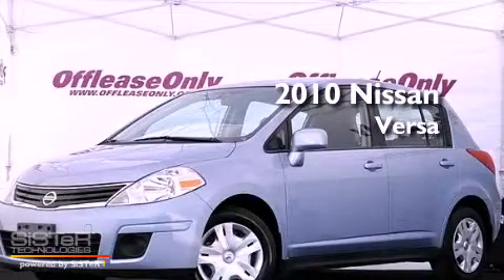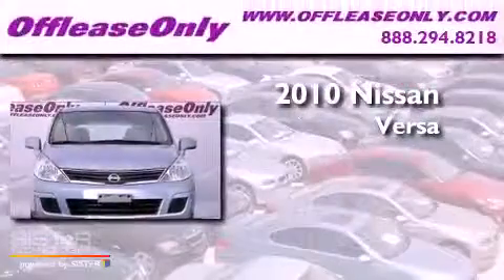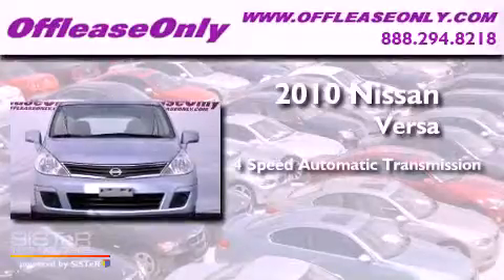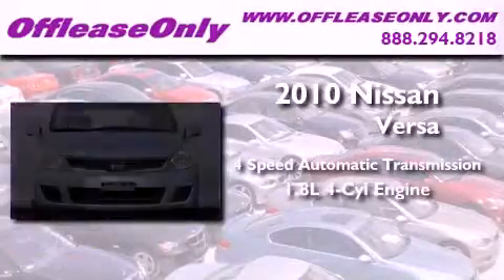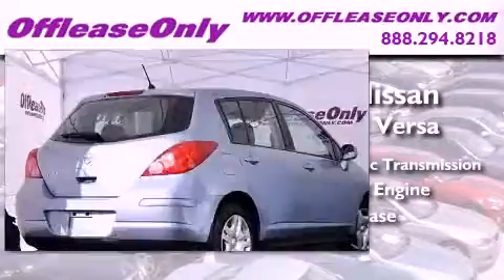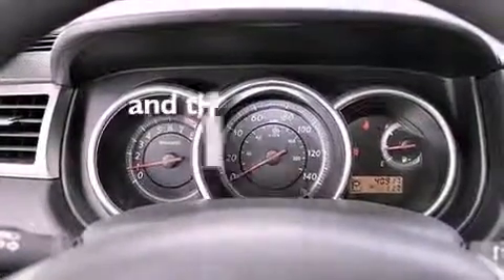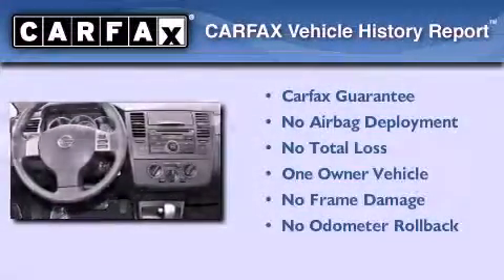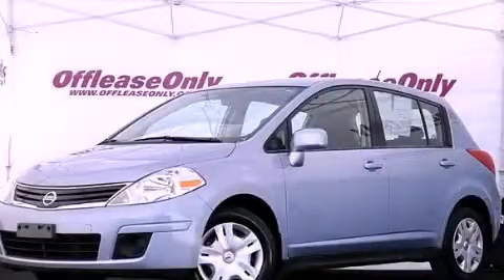Used 2010 Nissan Versa Coconut Creek FL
Year : 2010
 Make : Nissan
 Model : Versa
 Engine : Gas 4-cyl 1.8L/110
 Trans . : Automatic
 Exterior : Arctic Blue Metallic
 Miles : 40,899
 Interior : Charcoal
 Stock : 36769

 Used 2010 Nissan Versa Lake Worth FL